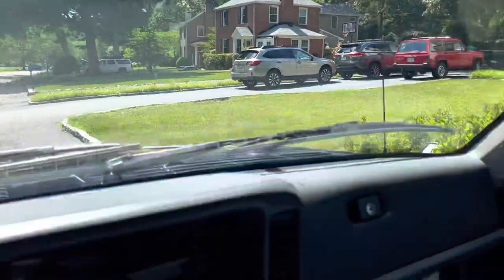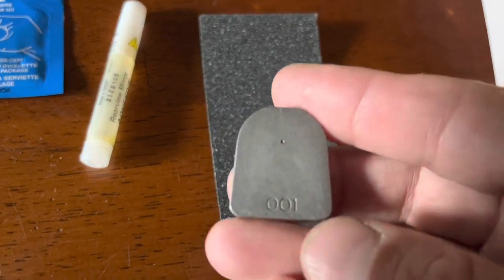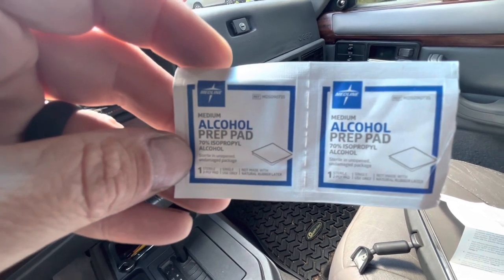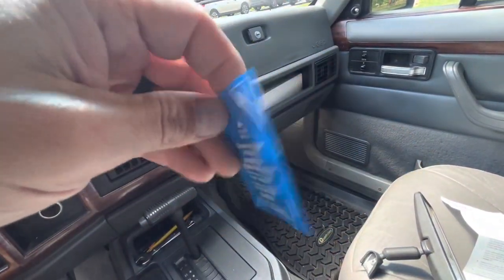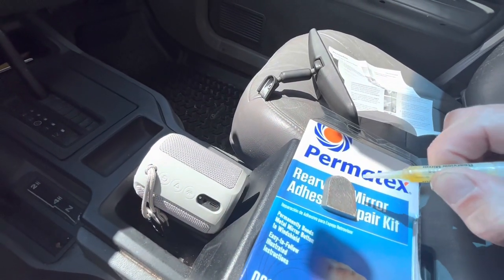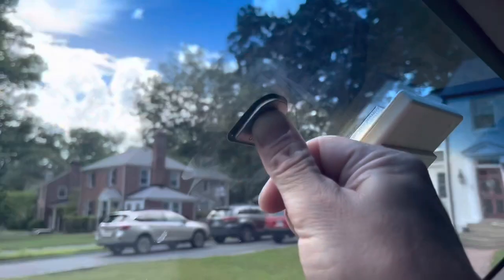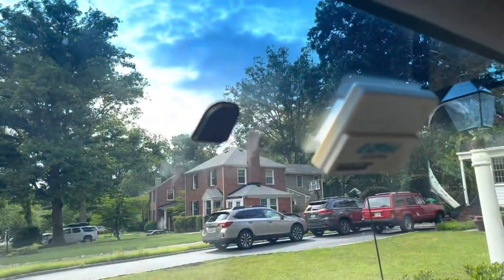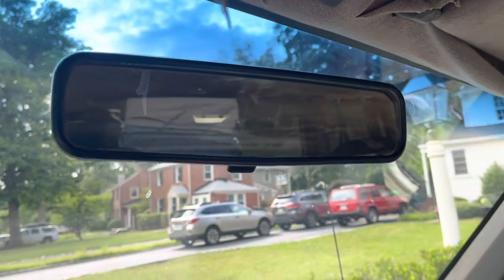96 Jeep XJ Reattach Rearview Mirror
Reattaching the rearview mirror on a 1996 Jeep Cherokee XJ